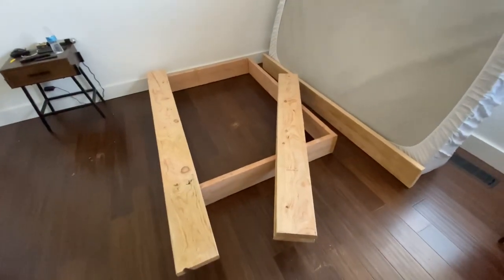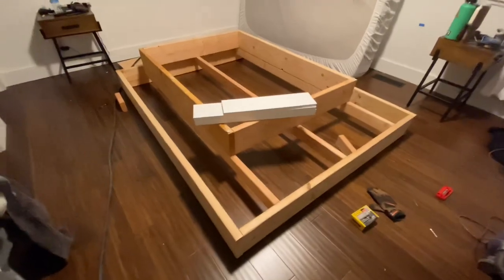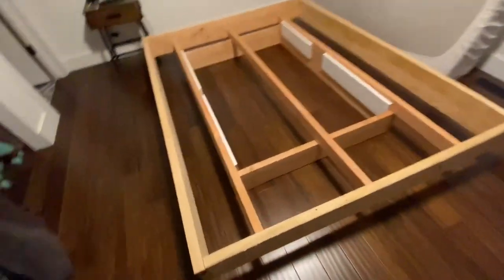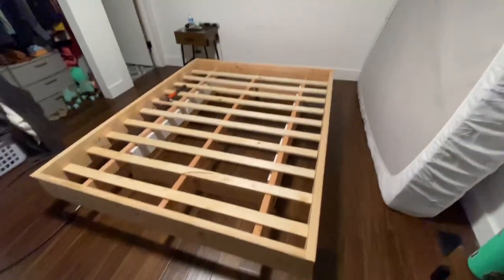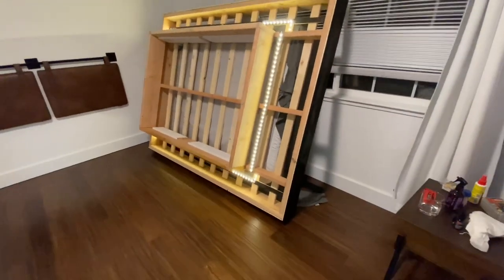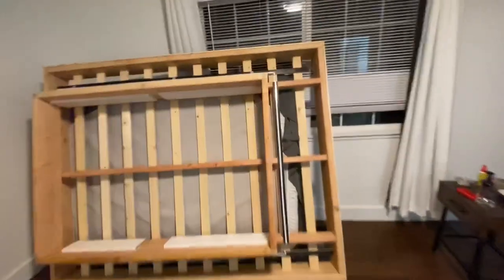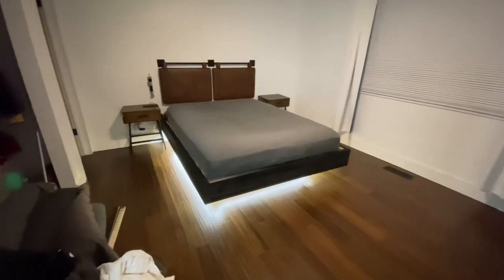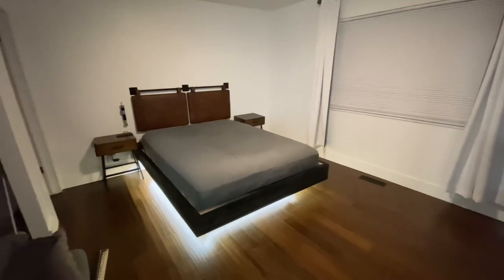Floating bed frame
In this Video I show you how i designed and built my queen sized floating bed frame with led lighting. howhardcoulditbe.